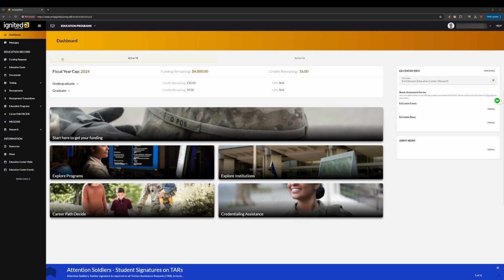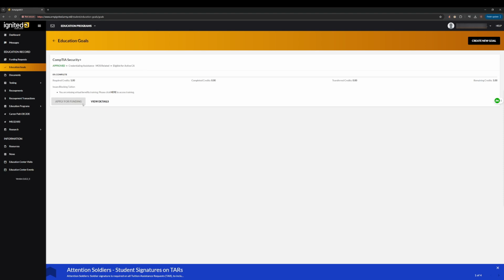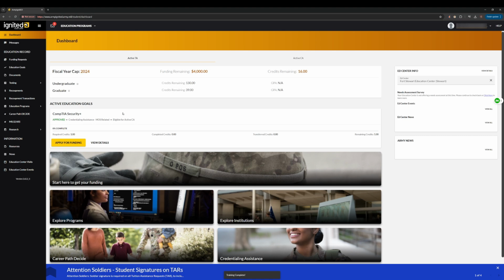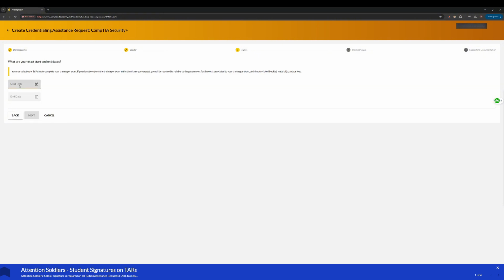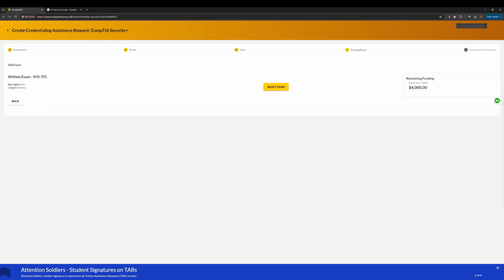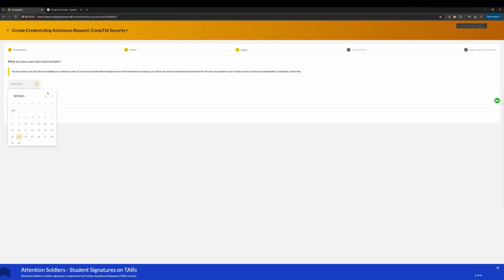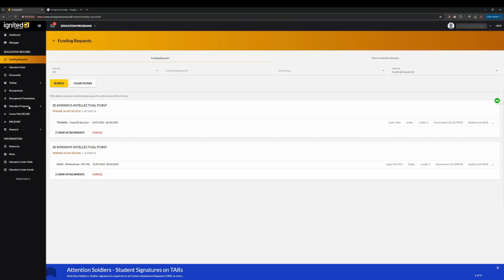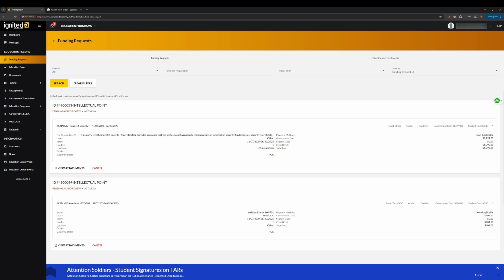How to sign up for ArmyCA (2024)